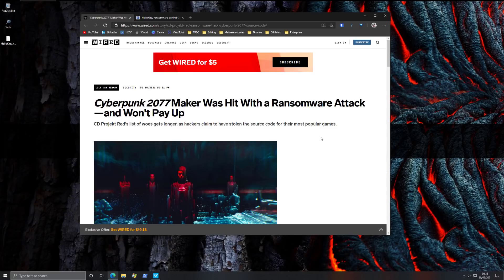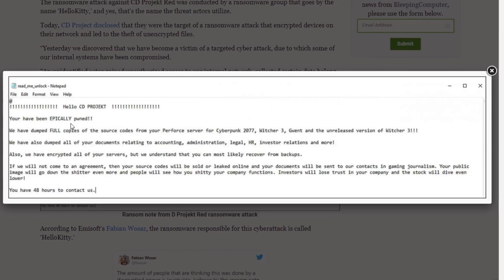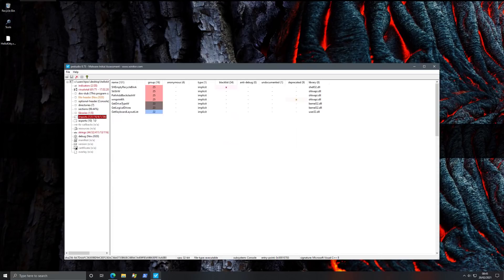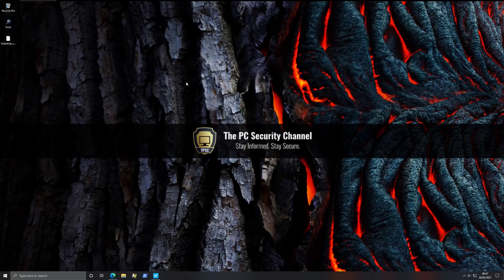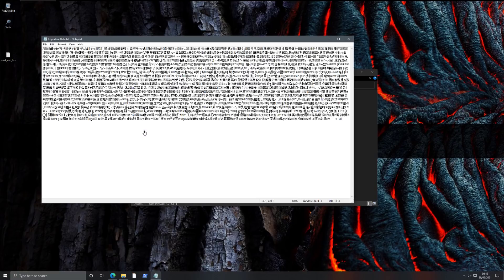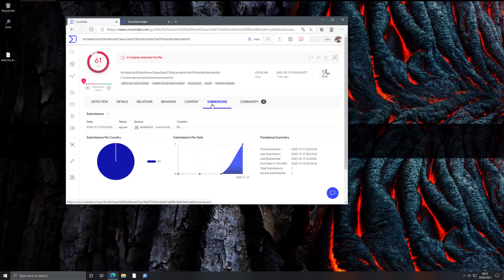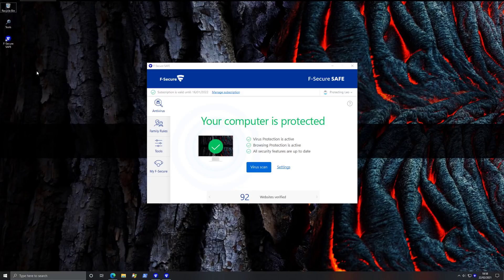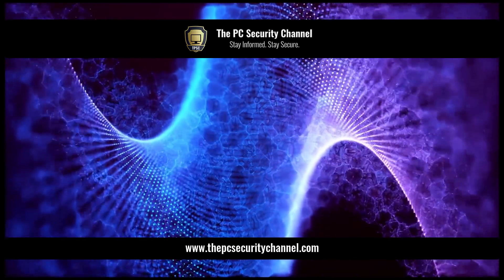Cyberpunk's Company Hacked by HelloKitty Ransomware: Live Demo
Cyberpunk's Company CDPR Hacked by HelloKitty Ransomware: Live Demo and Incident Analysis

Cyberpunk 2077 and CD Projekt Red were hit by a HelloKitty Ransomware attack that encrypted their servers and stole the source code of several games like Witcher. Here's an analysis and live demo.